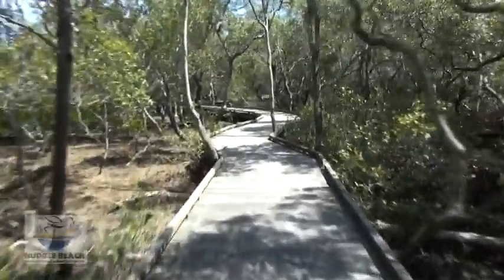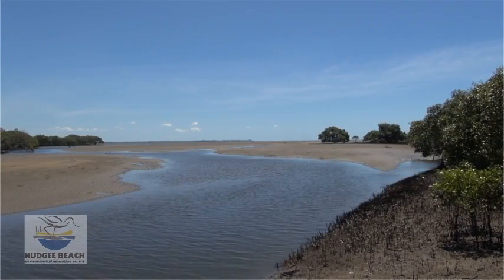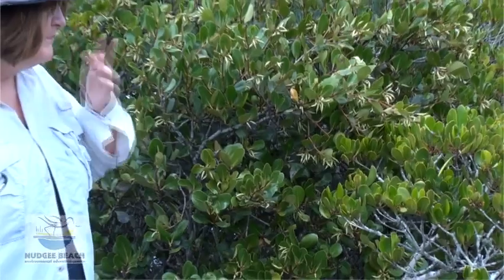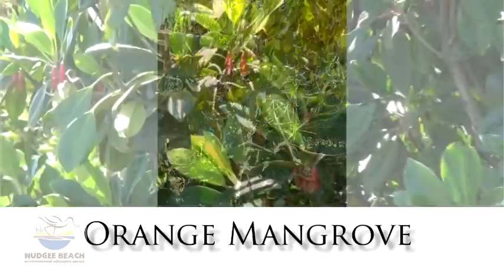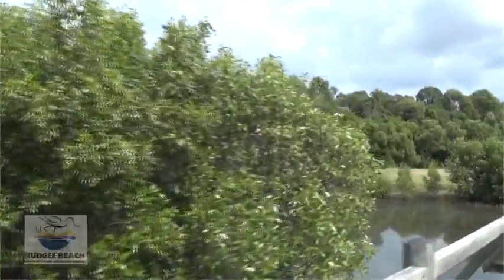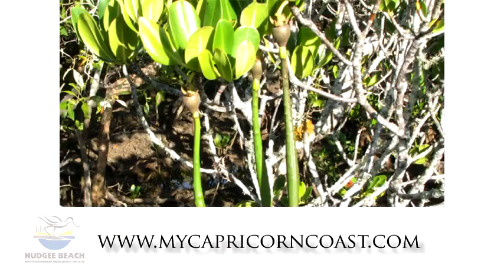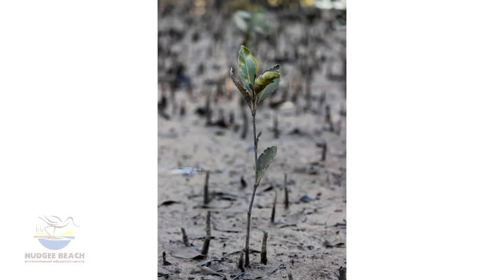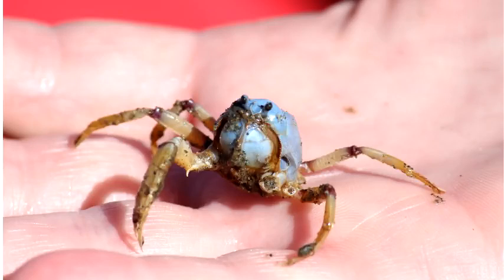Extreme Environments Documentary